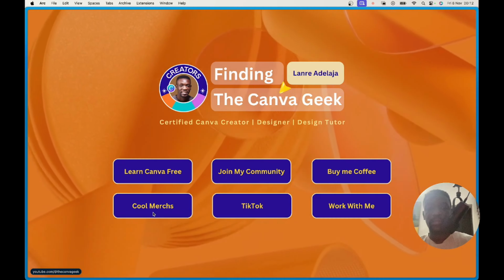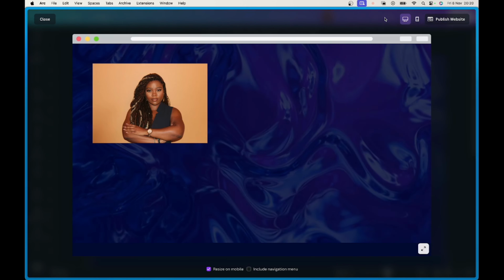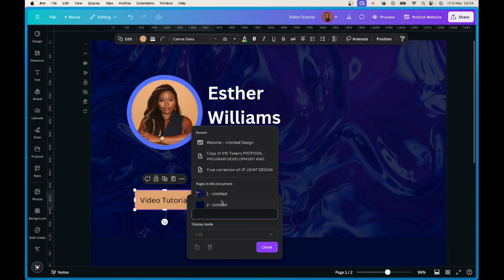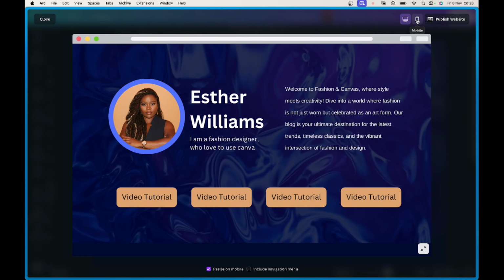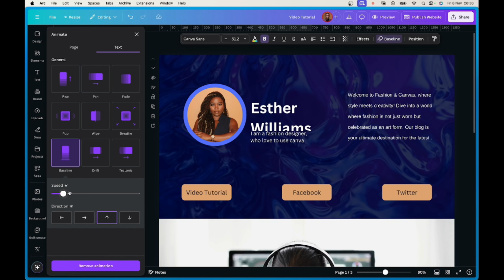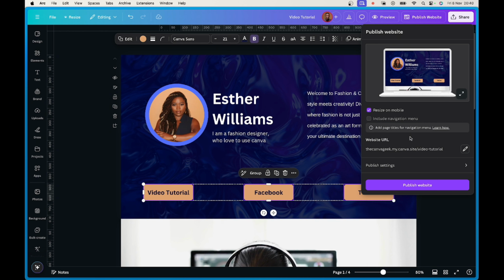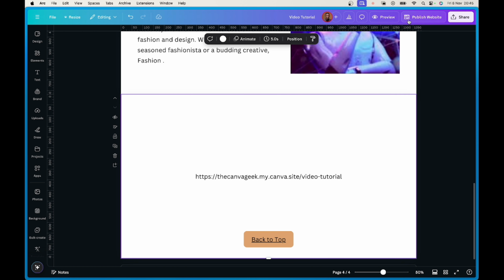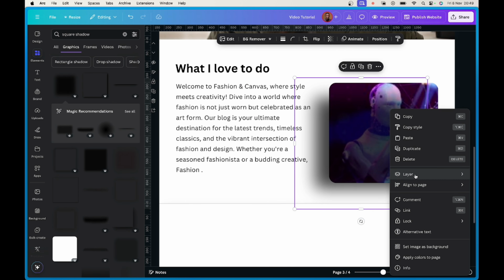How to Create a responsive and functional Website in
This tutorial is a part of FREE CANVA CLASSES series. this class holds every month and every class is themed at dealing with specific Canva topics.

In this FREE CANVA CLASS, we delved into designing a fully functional and responsive website for a personal blog using @canva only.

Join the THE FREE CANVA CLASS and get the info for December 2024 Class, see the